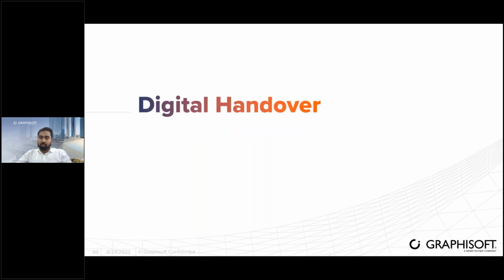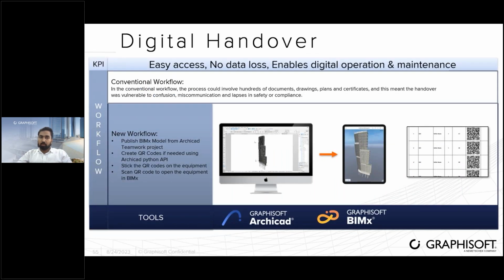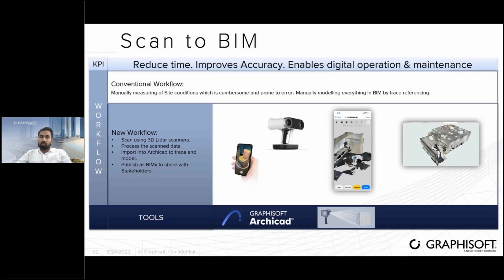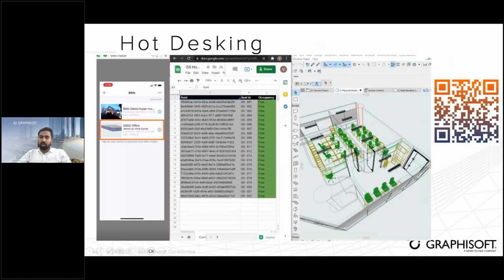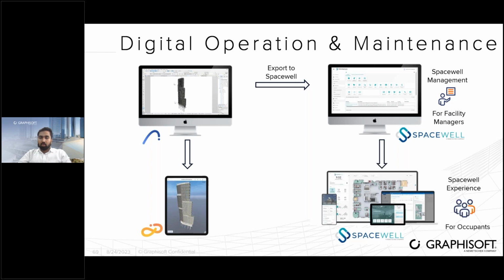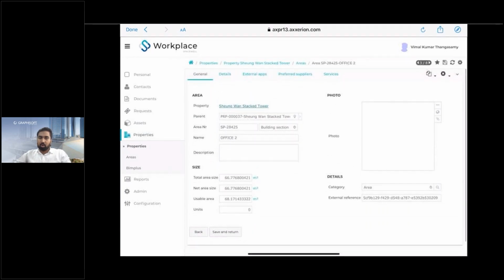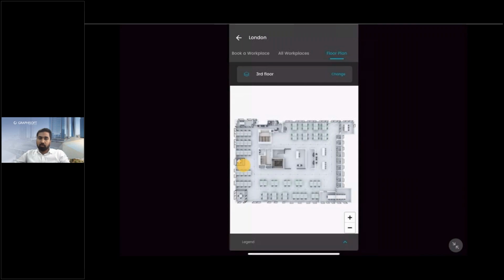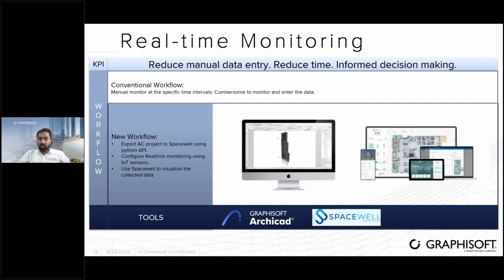Archicad Now! Accelerating IDD Adoption: Episode 05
𝗘𝗽𝗶𝘀𝗼𝗱𝗲 𝟱, the last episode of the 𝟮𝟬𝟮𝟯 𝗔𝗿𝗰𝗵𝗶𝗰𝗮𝗱 𝗡𝗼𝘄! 𝗪𝗲𝗯𝗶𝗻𝗮𝗿 𝗦𝗲𝗿𝗶𝗲𝘀 𝟮 on "𝗔𝗰𝗰𝗲𝗹𝗲𝗿𝗮𝘁𝗶𝗻𝗴 𝗜𝗗𝗗 𝗔𝗱𝗼𝗽𝘁𝗶𝗼𝗻" took a quick dive and set the stage for transforming architecture, design, and beyond. Innovation met practical application, sparking inspiration and redefining possibilities.

𝗦𝗶𝗺𝗽𝗹𝗶𝗳𝗶𝗲𝗱 𝗗𝗶𝗴𝗶𝘁𝗮𝗹 𝗛𝗮𝗻𝗱𝗼𝘃𝗲𝗿: Say goodbye to complexity! We showed how Archicad and BIMx has revolutionized the Digital Handover workflow, making it a breeze to manage and execute.

𝗦𝗰𝗮𝗻 𝘁𝗼 𝗕𝗜𝗠 𝗪𝗼𝗿𝗸𝗳𝗹𝗼𝘄: Witnessed the magic of Scan to BIM workflow using an iPhone Pro. Discover how scan data from iPhone Pro can be imported effortlessly into Archicad as a reference for modelling accurate as-built models.

𝗕𝗜𝗠𝘅'𝘀 𝗩𝗲𝗿𝘀𝗮𝘁𝗶𝗹𝗶𝘁𝘆 𝗨𝗻𝗹𝗲𝗮𝘀𝗵𝗲𝗱: BIMx isn't just a tool; it's a game-changer. BIMx with its API, we demonstrated how smart devices can be seamlessly controlled using BIMx. Additionally, we also showed how BIMx can be used to make hotdesking reservations too!

𝗗𝗶𝗴𝗶𝘁𝗮𝗹 𝗢𝗽𝗲𝗿𝗮𝘁𝗶𝗼𝗻𝘀 & 𝗠𝗮𝗶𝗻𝘁𝗲𝗻𝗮𝗻𝗰𝗲: Using Archicad and Spacewell, we showed how Digital Operations & Maintenance can be done. We also showed an addon which was developed to easily and swiftly transfer the model data from Archicad to Spacewell.

𝗥𝗲𝗮𝗹-𝗧𝗶𝗺𝗲 𝗔𝘀𝘀𝗲𝘁 𝗣𝗲𝗿𝗳𝗼𝗿𝗺𝗮𝗻𝗰𝗲 𝗠𝗼𝗻𝗶𝘁𝗼𝗿𝗶𝗻𝗴: We shared the workflow for real-time monitoring of Asset performance using Archicad and Spacewell that empowers smart decision-making and boosts operational efficiency.